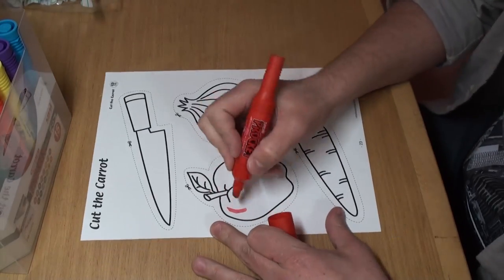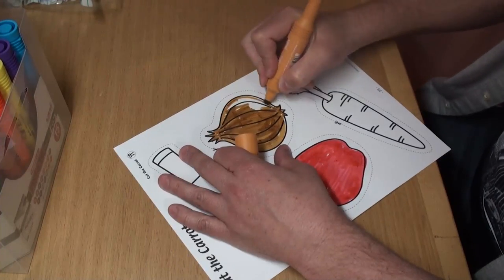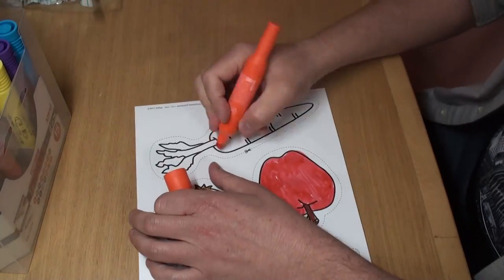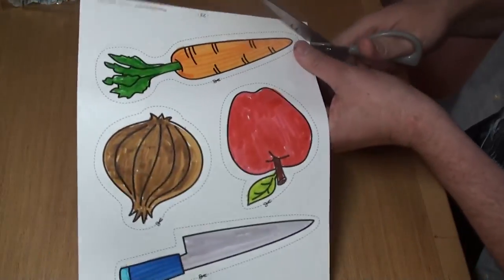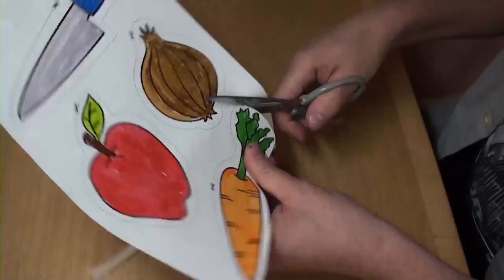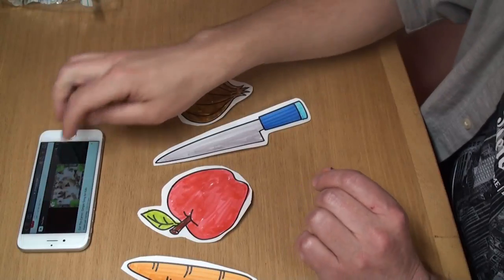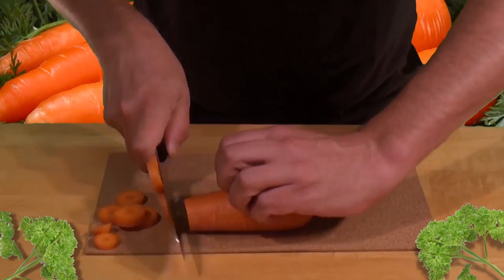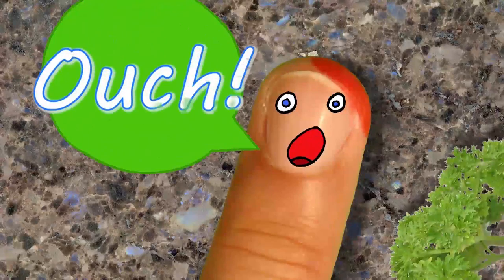Cut the Carrot | Sing and Play Craft for Kids | Maple Leaf Learning Playhouse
A fun and simple craft for kids. Sing and play as you cut the carrot, apple and onion! Download this craft and many more on our

Cut The Carrot Lyrics:

Cut cut cut the carrot.
Cut cut cut cut ouch!

Cut cut cut the apple.

Cut cut cut the onion.

That hurt!